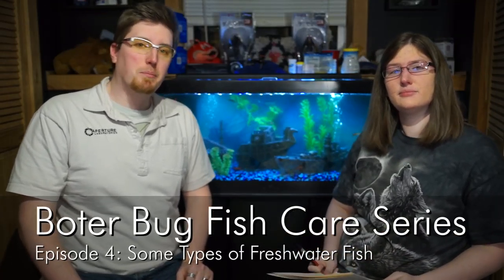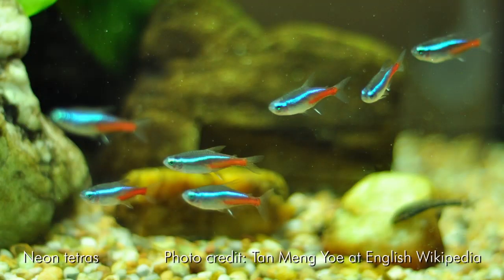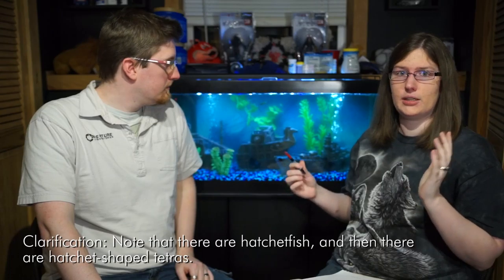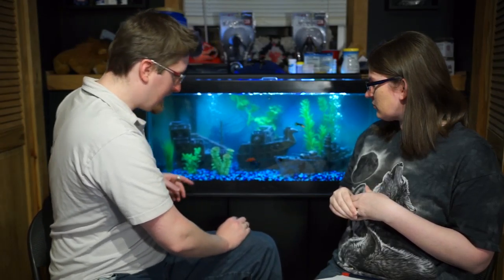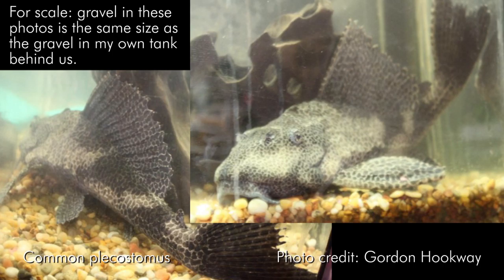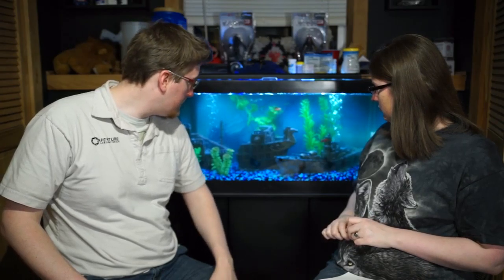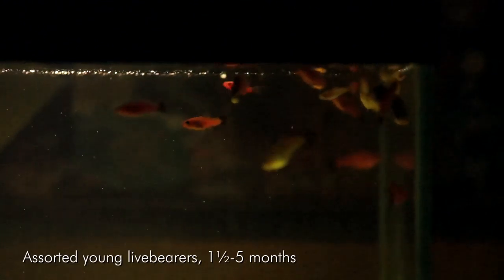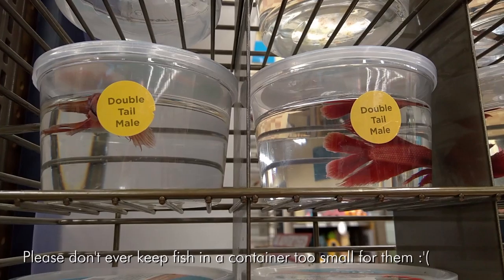Boter Bug Fish Care Series: Episode 4: Some Types of Freshwater Fish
Midway through the week - let's talk about what kinds of fish you might put in your aquarium.

This is by NO means an exhaustive list. Be sure to research your choices ahead of time so you know your fish will all be happy together, and that you can take care of them properly!

Part of the May of Boter 2016